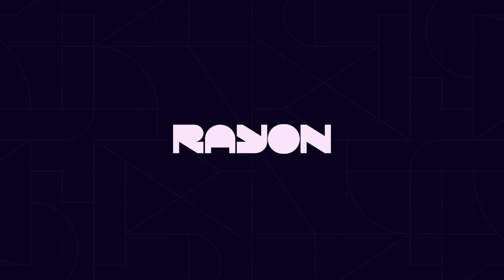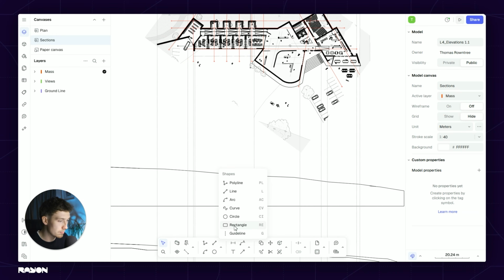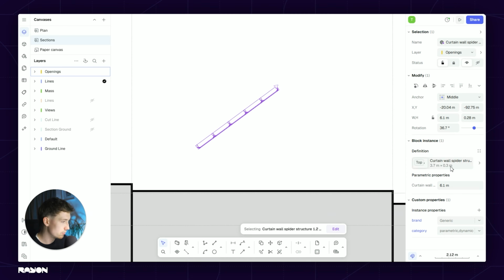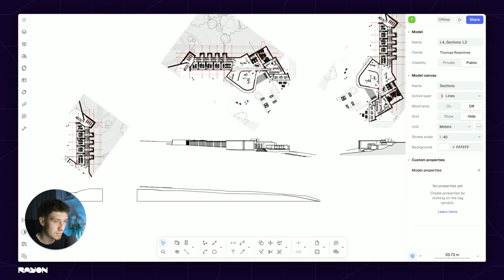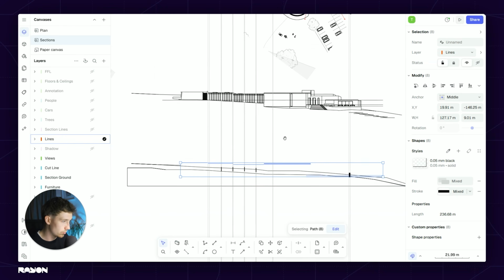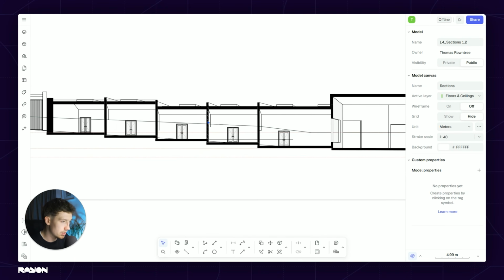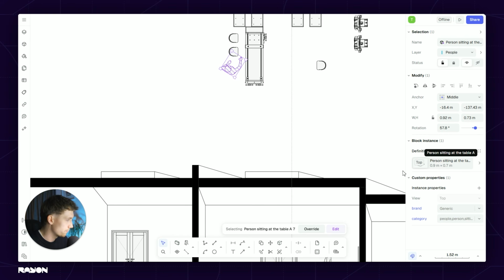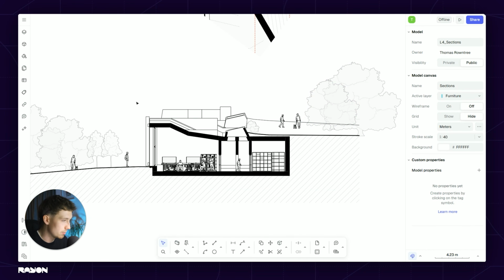How to Create Competition-Level Architectural Sections & Elevations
New lesson drops each week throughout January 2026!

In Lesson 04 of the “How to Win Architectural Competitions” course, we will learn how to create competition-ready sections and elevations in Rayon—and clearly show how your proposal responds to the given competition site.

❔ Have any questions?

In Lesson 4 of the “How to Win Architectural Competitions” course, you’ll learn a practical workflow for producing architectural sections and elevations in Rayon—focused on communicating how a proposal sits within its site and responds to slope and topography. The tutorial walks through setting up model canvases for elevations and sections, creating scaled plan views, rotating/cropping with guidelines, and quickly building massing to establish heights and stepped level changes. You’ll then develop clean elevation and section linework, define floor levels (FFLs), and refine key spatial moments like the gallery, entry, and café as the building embeds into the landscape. Finally, you’ll populate drawings using the same blocks from your floor plan—switching to front/side orthographic block views for doors, windows, furniture, people, and trees—so your drawings stay accurate, consistent, and full of life. Perfect for anyone preparing competition presentation drawings, architectural graphics, or a clear baseline set before adding hatches, textures, and shadows in the next lesson.

00:00 Intro
00:35 Set up elevations + sections workflow in Rayon
02:10 Bring the floor plan into the drawing space (views + alignment)
04:00 Block out massing + level changes for the slope
07:00 Develop the elevation (openings, facade language, key moments)
13:30 Build the sections (cuts, floors/FFLs, heights, landscape)
21:10 Populate drawings with blocks (orthographic views, furniture, people, trees)
26:40 Improve clarity with layers + graphic hierarchy
28:10 Recap + what’s next (styling, materials, shadows)